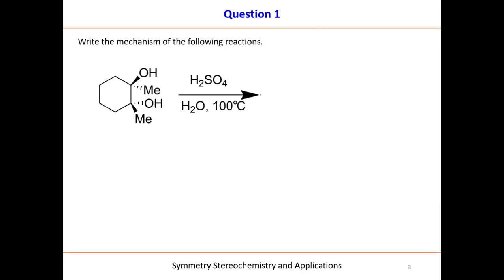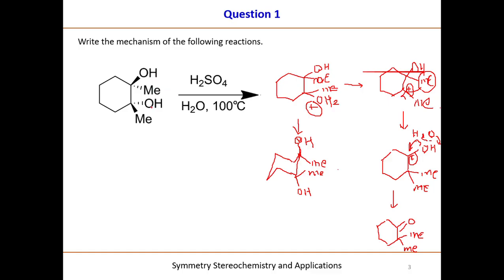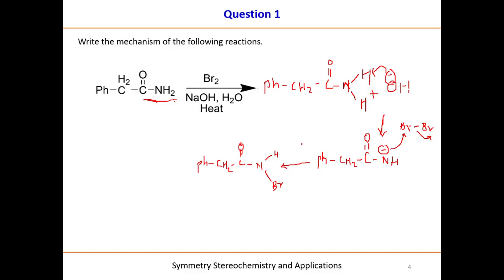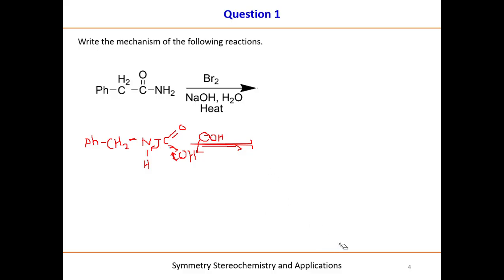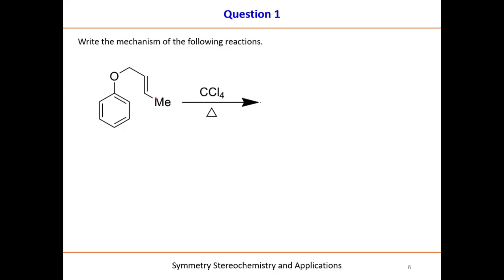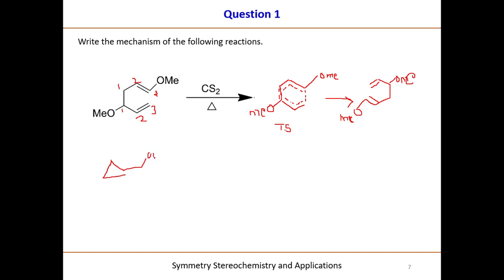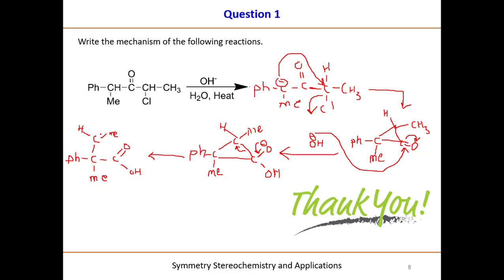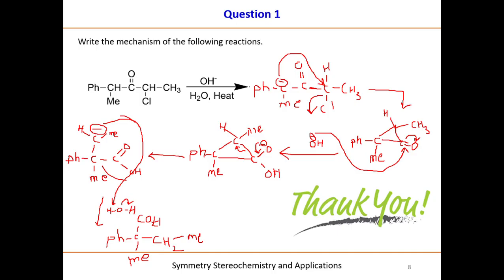Symmetry stereochemistry and its application week 11